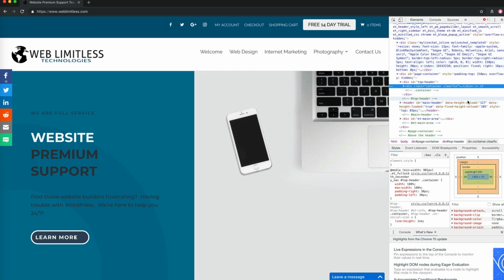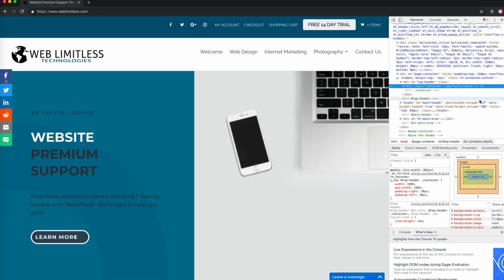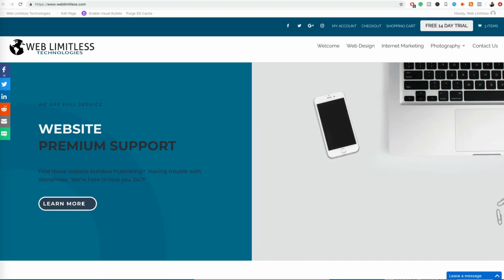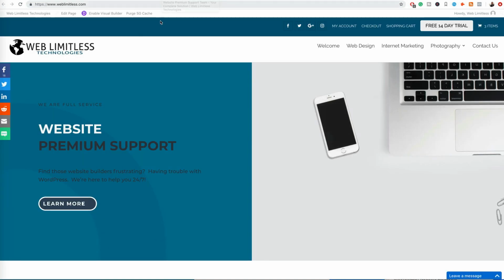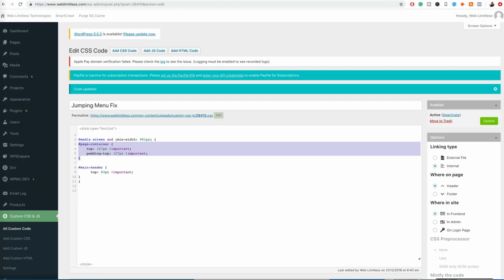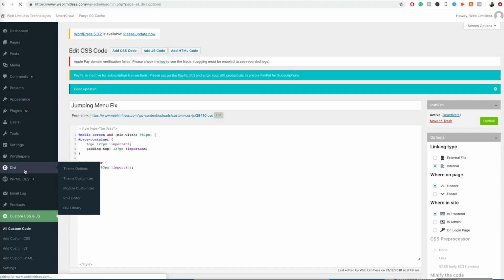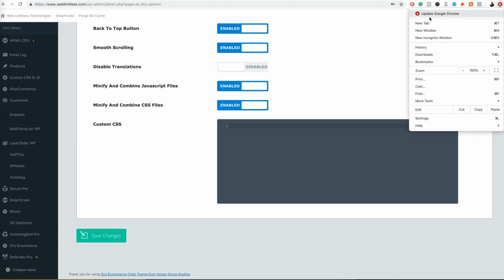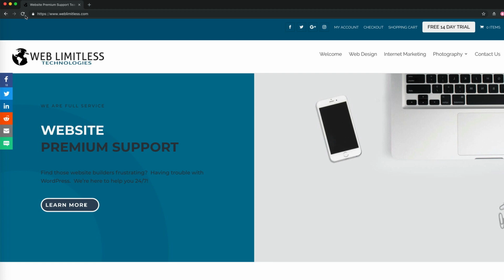How to Fix The Jumping Menu in Divi Theme by Elegant Themes with CSS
In this video we're going to run over some simple CSS that will get rid of the jumping menu you experience when using divi theme.

CSS - Must replace numbers with your own
@media screen and (min-width: 981px) {
page-container {
    top: 127px !important;
    padding-top: 127px !important;

main-header {
      top: 83px !important;